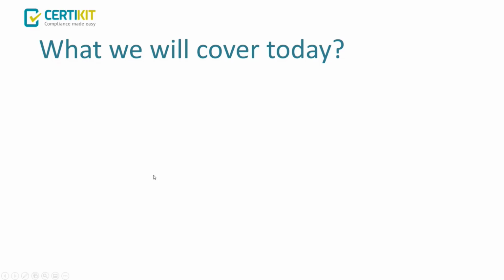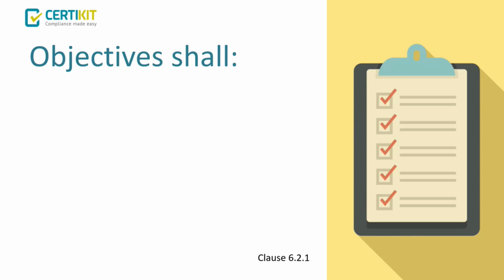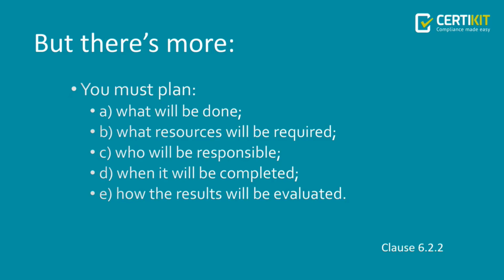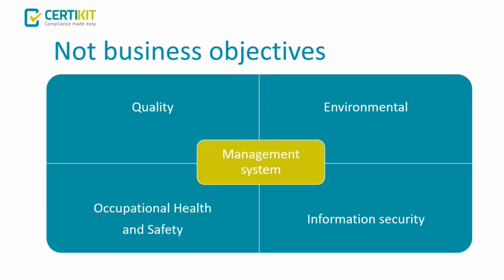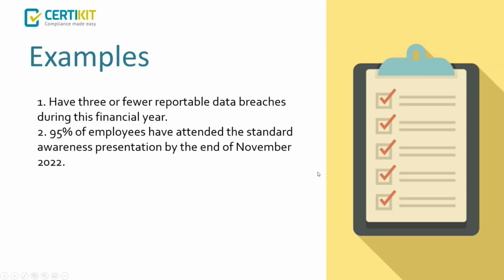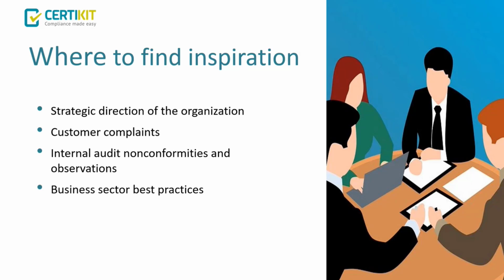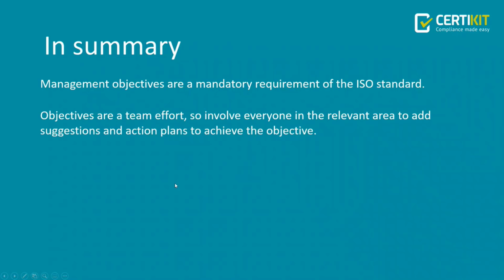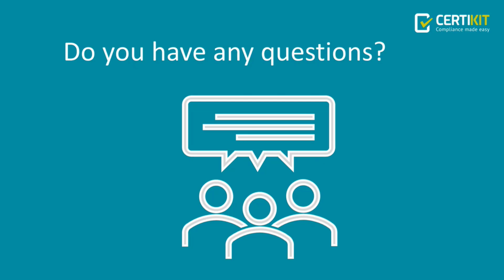ISO Management System Objectives - CertiKit Webinar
Replay of our webinar - ISO Management System Objectives

Timings:
00:00 - Introductions
04:07 - What is the requirement for objectives?
08:12 - Objectives shall...
14:37 - What is an ISO objective?
16:55 - Measuring objectives
18:46 - ISO objectives V Business objectives
20:16 - SMART Objectives
22:59 - Objectives examples
27:23 When to measure your objectives
29:05- Deciding on objectives
32:44 - In summary
35:57 - How can CertiKit help?
36:40 - Questions answered

Delivered by CertiKit’s Managing Director, Ken Holmes

CertiKit are a provider of ISO documentation toolkits, consultancy and internal auditing services to help organizations all over the world with their ISO compliance.